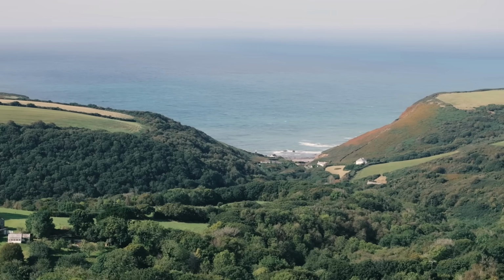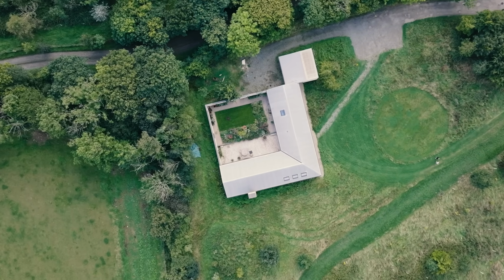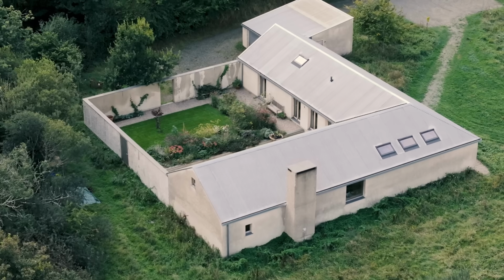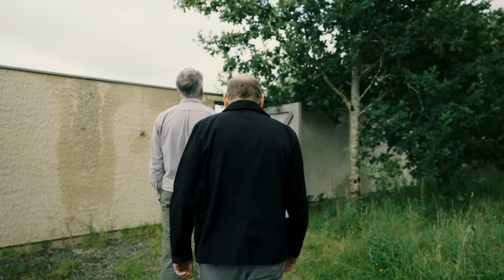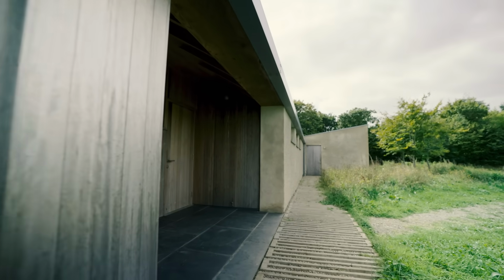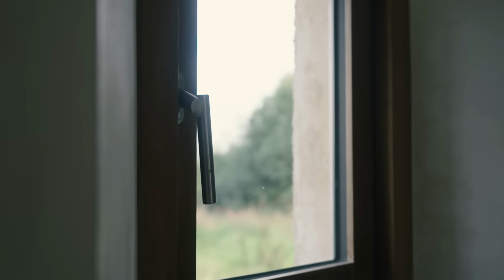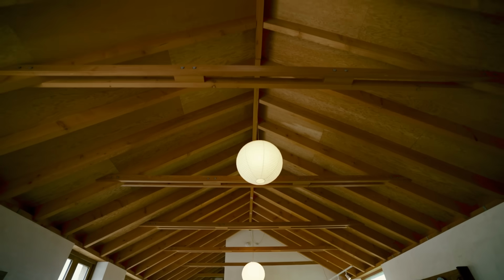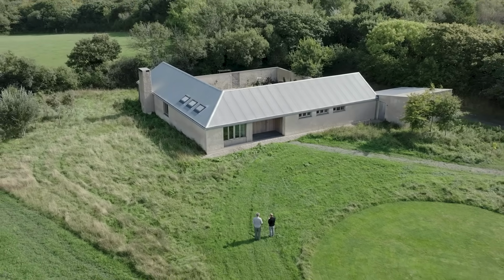RIBA House of the Year 2024 shortlist: Farmworker's House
Farmworker’s House by Hugh Strange Architects is shortlisted for RIBA's House of the Year 2024.

Find out more about our awards and how you can enter

Nestled into a wooded field, this deceptively simple home adopts an introverted courtyard house typology, its L-shaped plan sheltering a south-facing garden. Thick masonry walls of monolithic clay blocks form the protective wings, simply finished with textured lime render. Beyond the walls, the surrounding agricultural ​land ​is left untouched, allowing livestock to graze right up to the boundary walls. Inside, smooth unpainted lime plaster mirrors the roughcast outside, while dark brick floors throughout recall Victorian stable pavers, and an exposed roof structure of locally-grown Douglas Fir hangs above.

Presented by the Royal Institute of British Architects, the House of the Year is a prestigious annual award for the best example of a one-off house designed by an architect in the UK, celebrating excellence and innovation in home design.